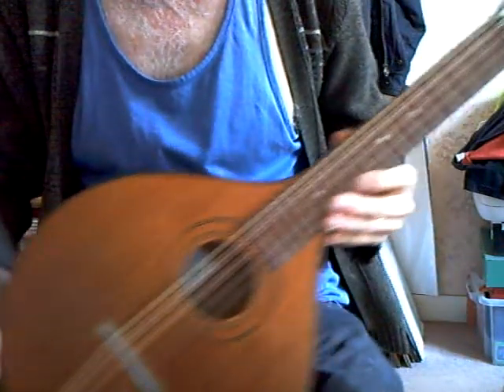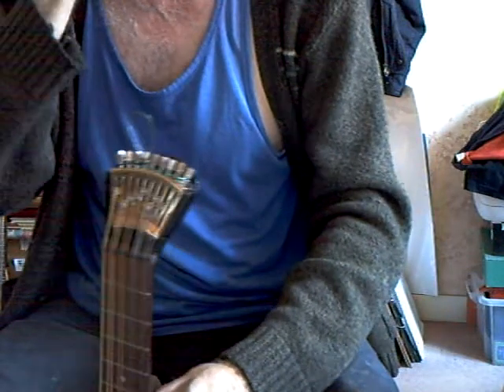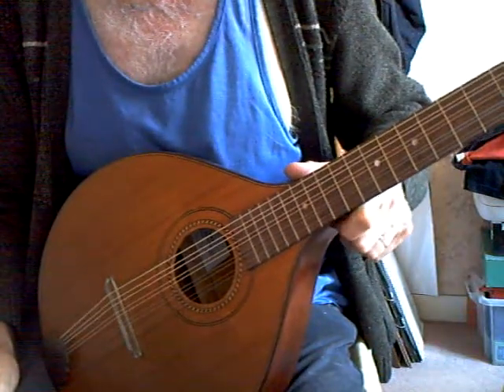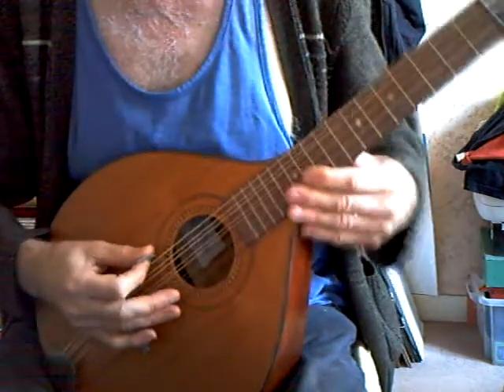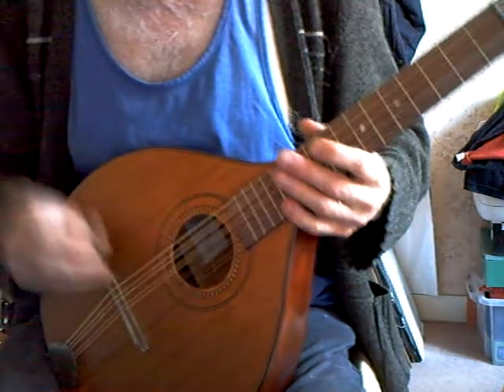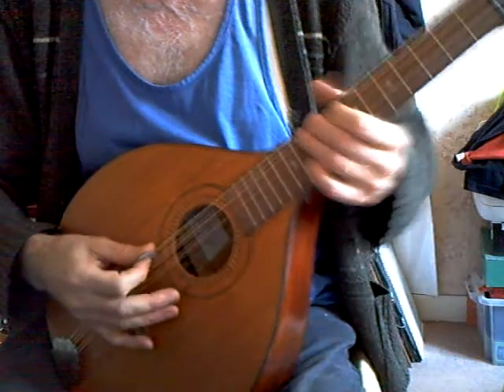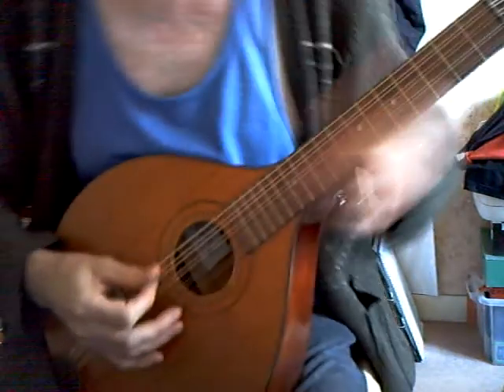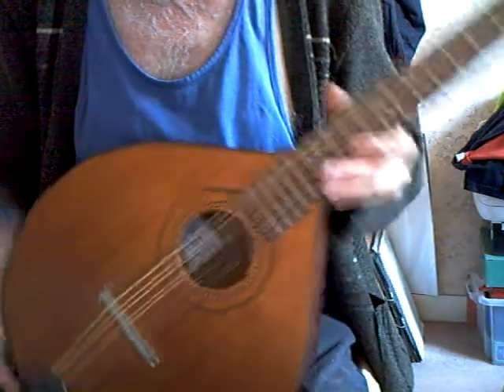779 flatback waldzither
an old German flatback waldzither, now fully restored and open-tuned to GDADA. Scale length 470mm.